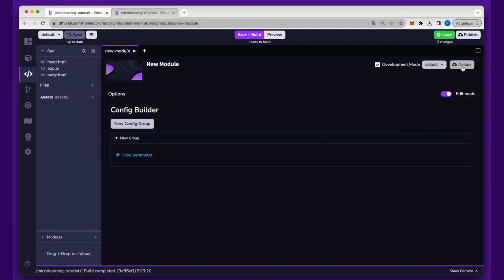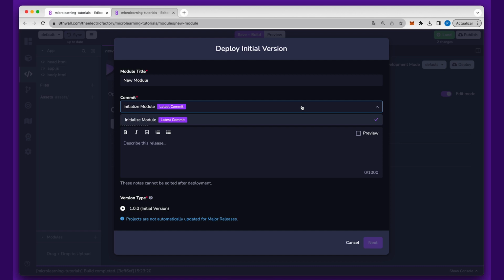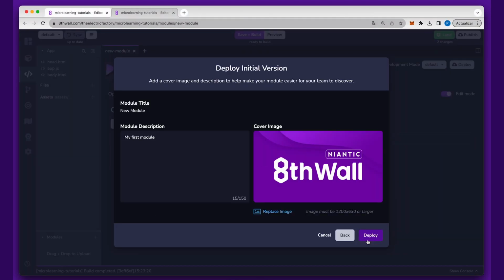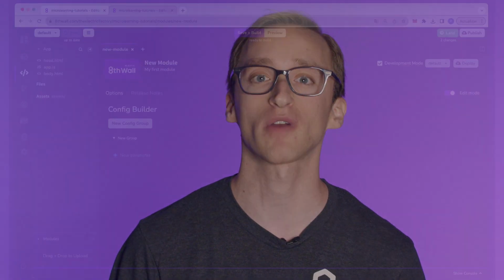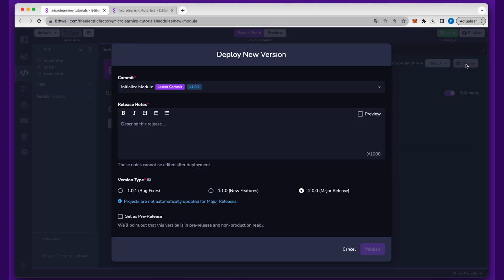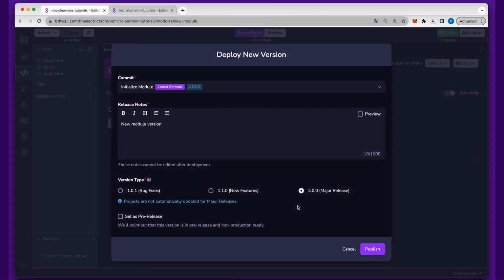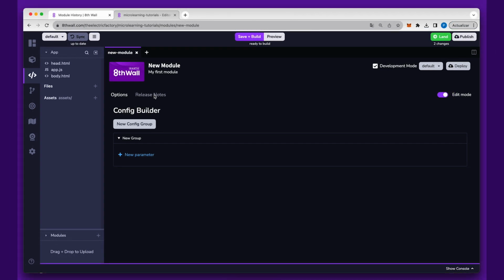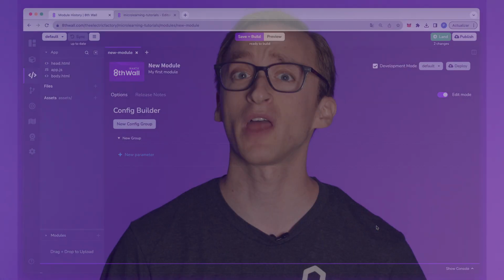Quick Tips: Deploying Modules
Learn how to Deploy your first 8th Wall module along with versions and updating a module.

0:00 - Introduction
0:24 - Publishing and Deploying a module
1:00 - Updating a module
1:21 - Version types (Bug Fixes, New Features, Major Release)
2:17 - Pre-Release Module
2:45 - Outro